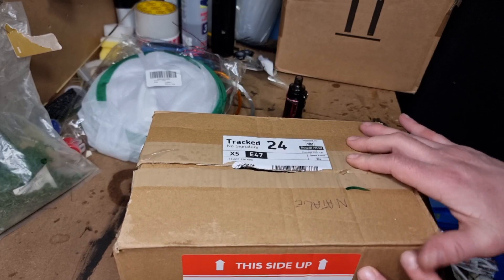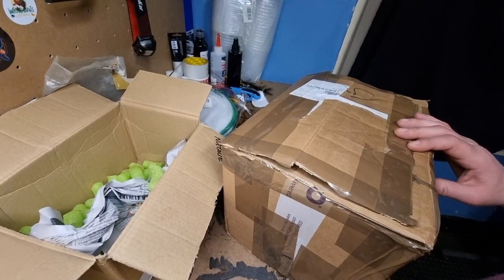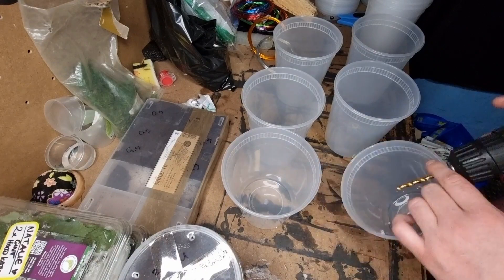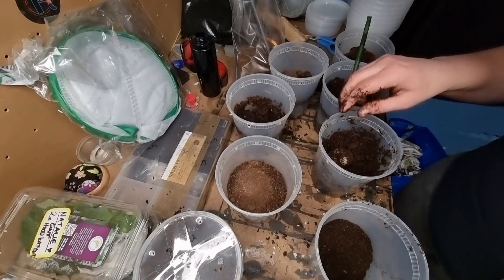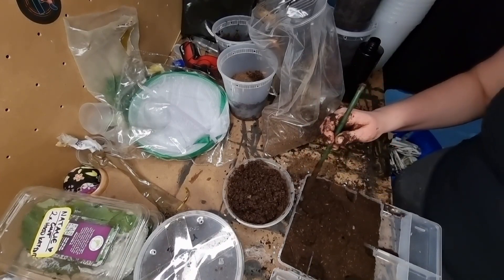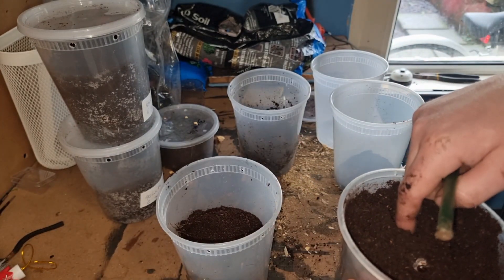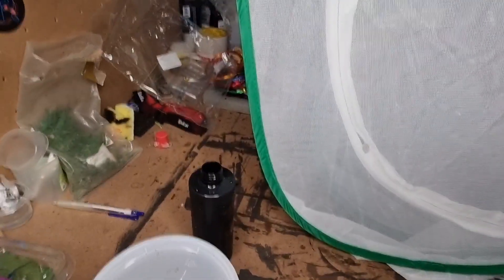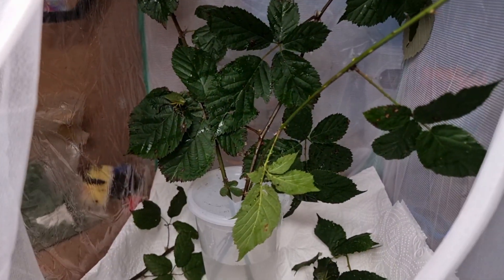UNBOXING - new giant insect pets ❤️/ What did i get?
This week's Video is a double unboxing of some giant new invert additions to my collection.

Huge thank you to Lacy from ‎@spink-bugs for donating my first new inverts to ‎@UnseenUniverse_Mitch  Christmas raffle that I won.

Lucy is absolutely lovely and breeds some fantastic jumping spider and other inverts you can reach her here at - facebook

Also want to thank Carl for my new beetle larve, Carl breeds some fantastic species of beetles you can find him on Instagram- @Lophius2